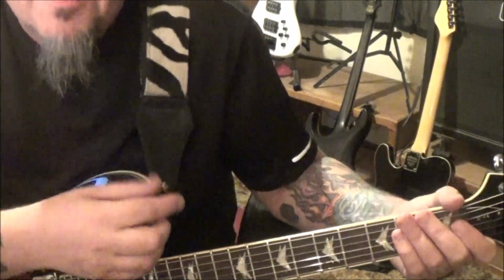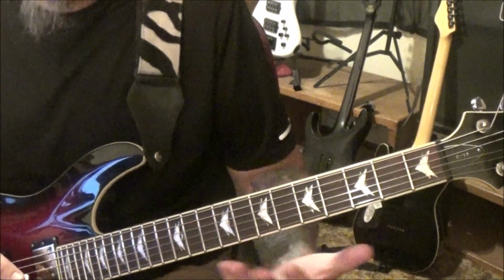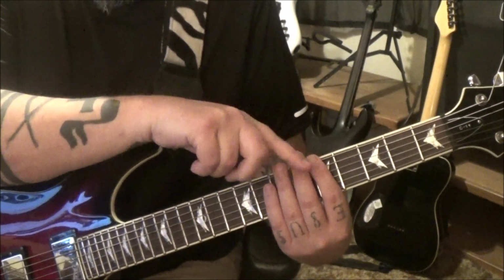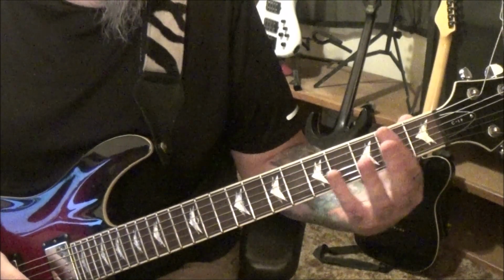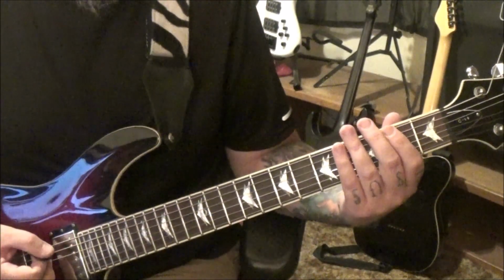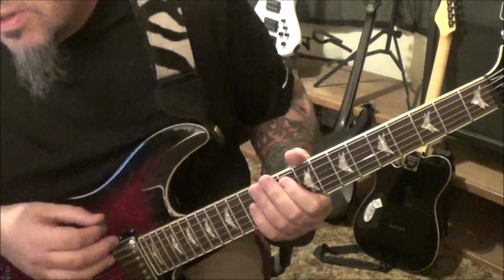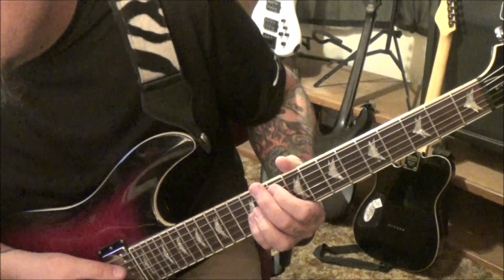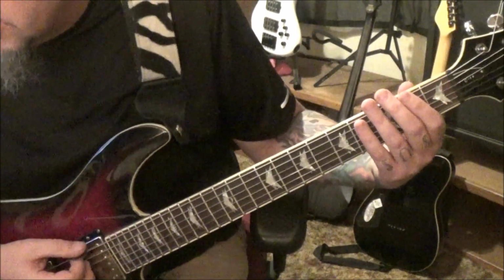P.O.D. - ROCK THE PARTY - CVT Guitar Lesson by Mike Gross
This is a CVT GUITAR LESSON(tabs & video) on how to play "Rock The Party" by P.O.D.
Guitar: Marcos Curiel
Album: The Fundamental Elements of Southtown
Date: 1999